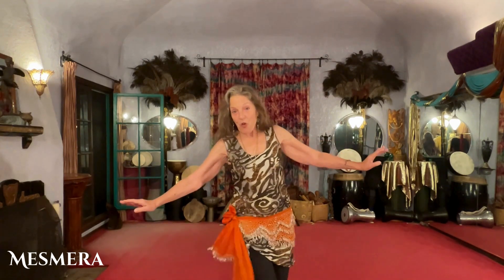Mesmera's BellyDance Class Clip: Alt. HipTwist, HipDrop, Vertical 8, Shoulder Roll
Bellydance Class Clips
Mesmera's Zoom Classes
Mesmera's Instructional DVDs and Downloads & More!

Dancing at the Speed of Delight!